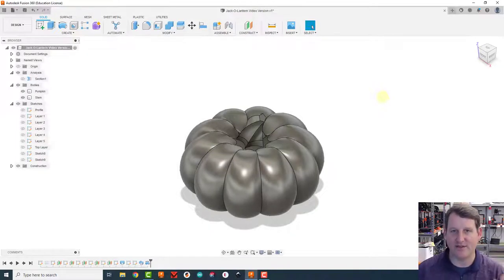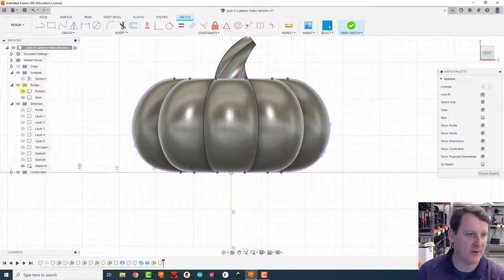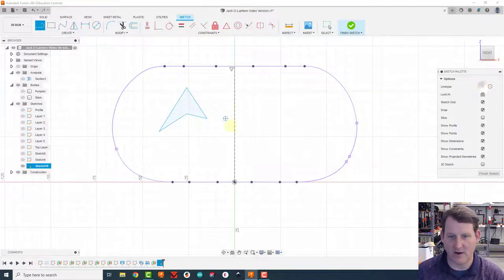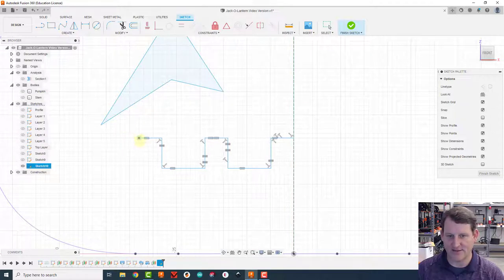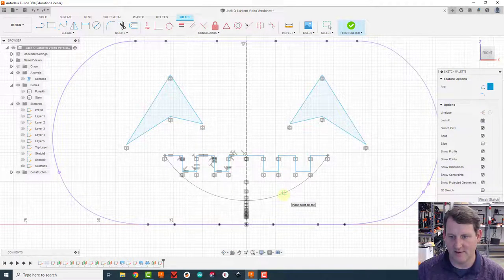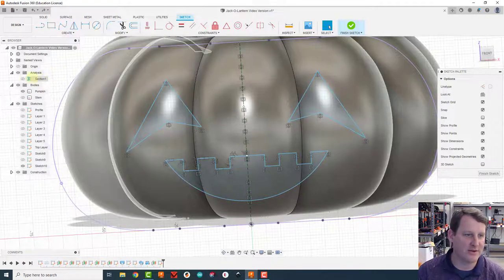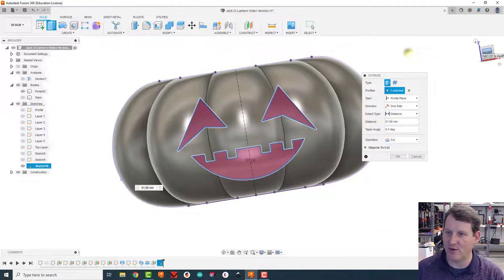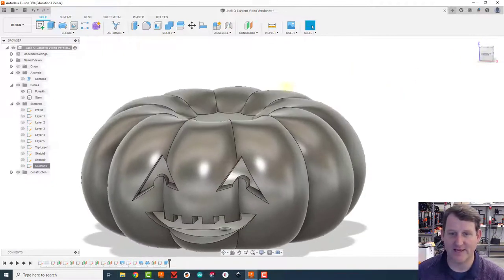Jack-O-Lantern (Part 4 of 6)